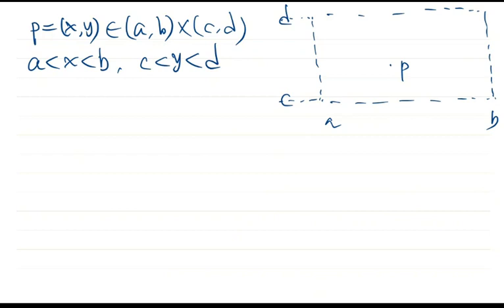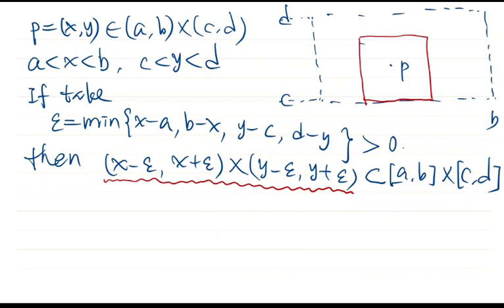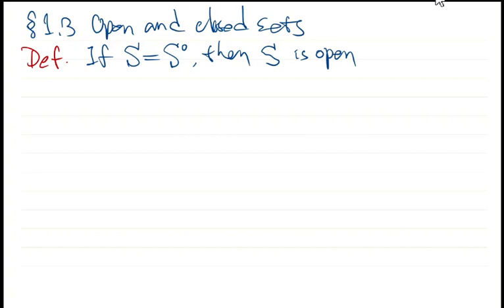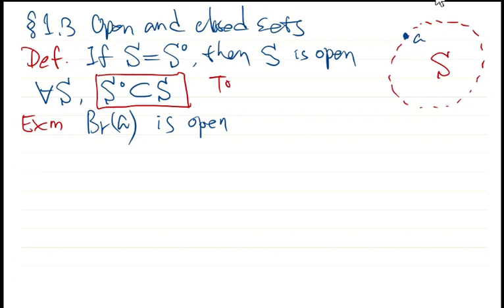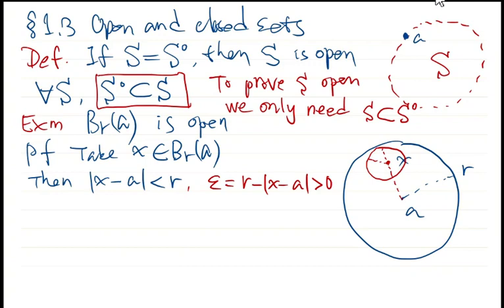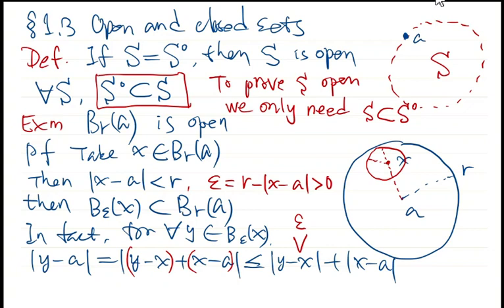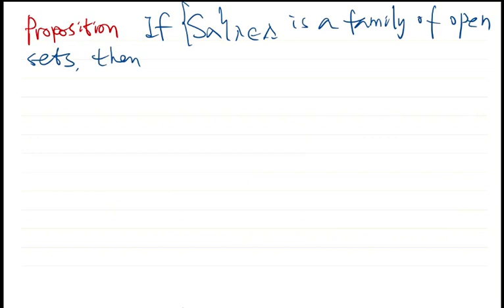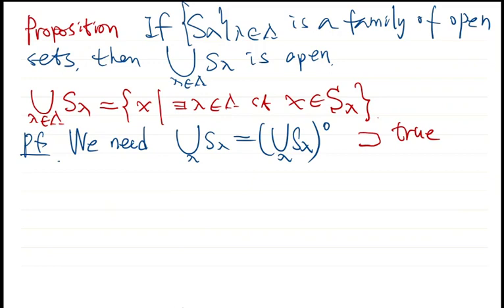04 interior 2, open sets 1